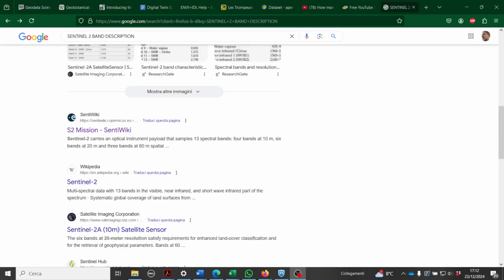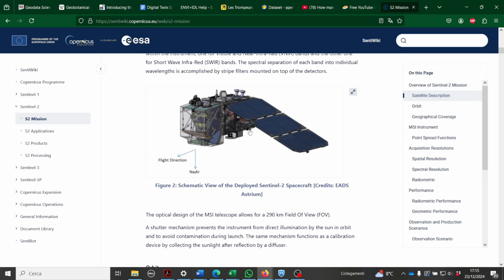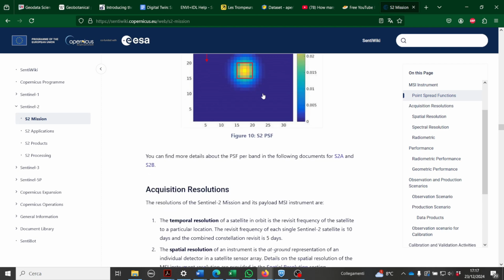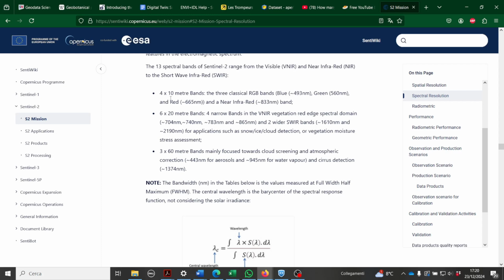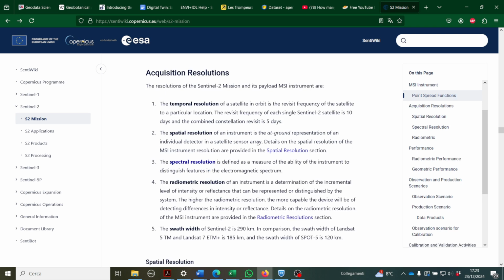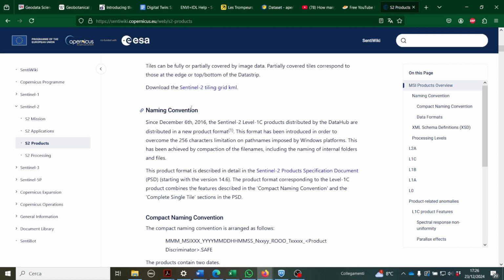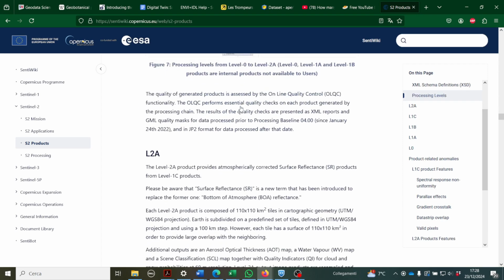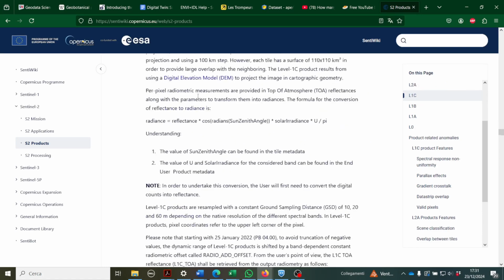SENTINEL 2 DATA DESCRIPTION